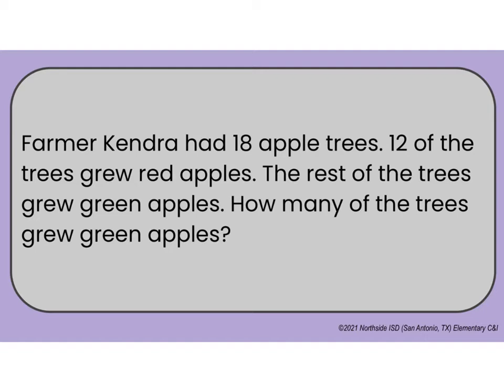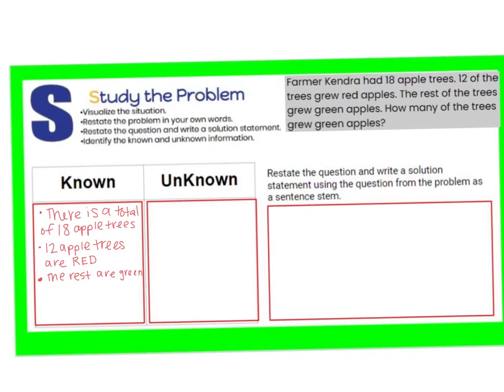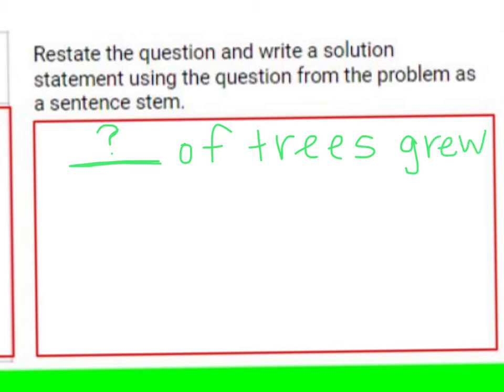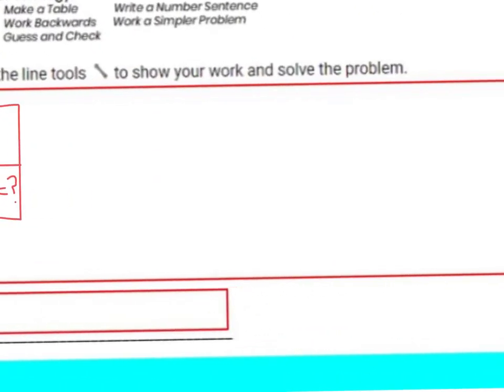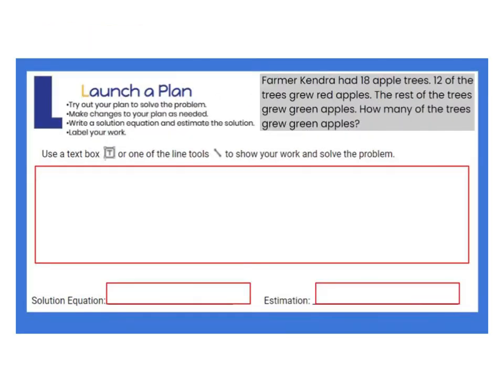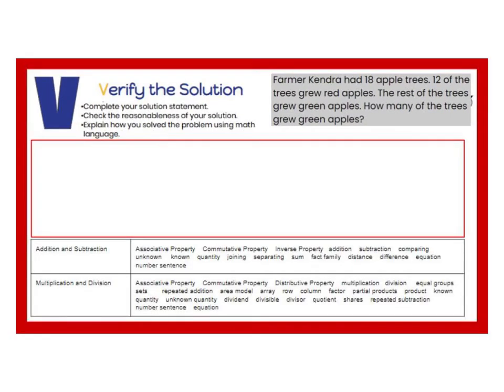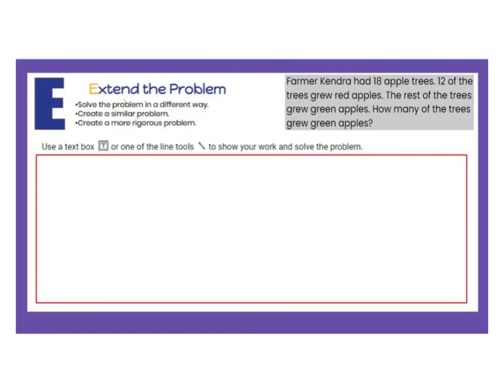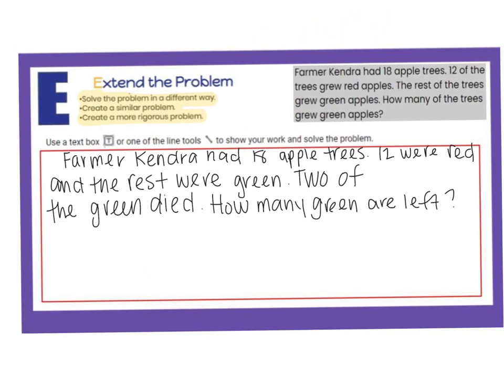1st grade SOLVE